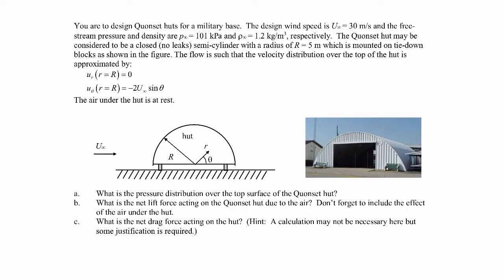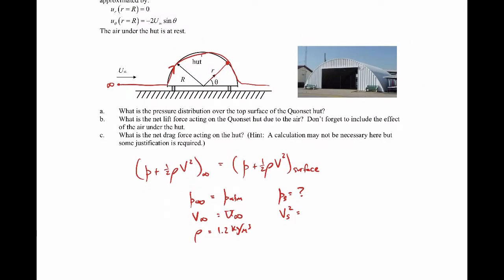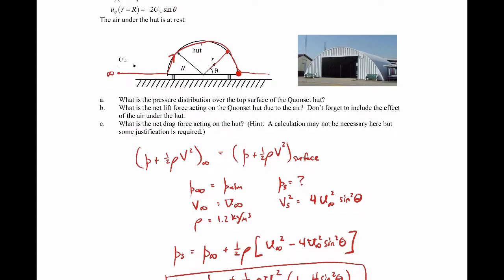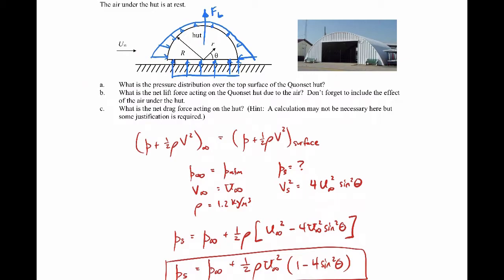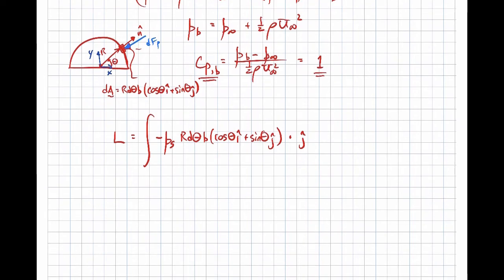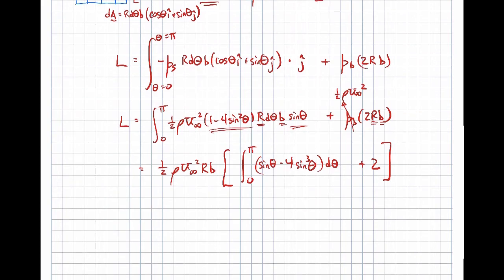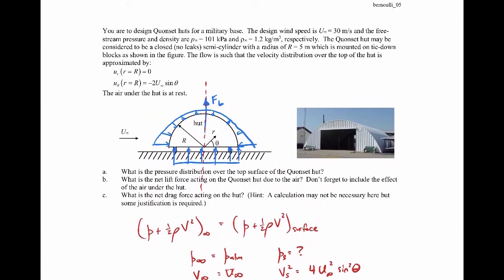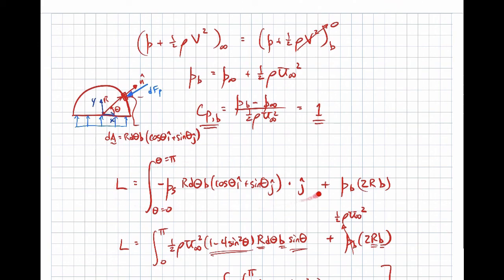bernoulli 05 video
Bernoulli's Equation example